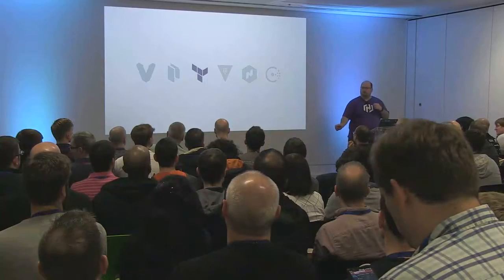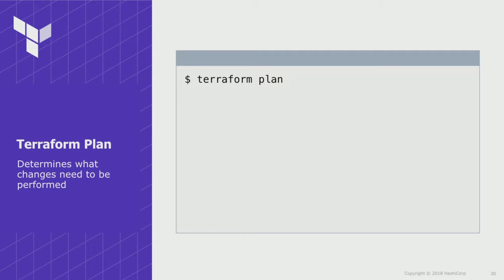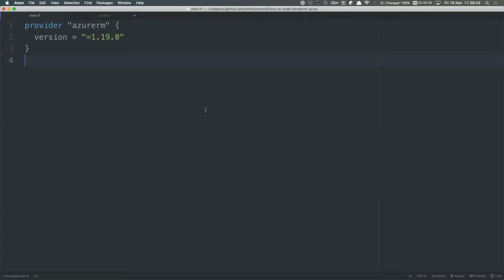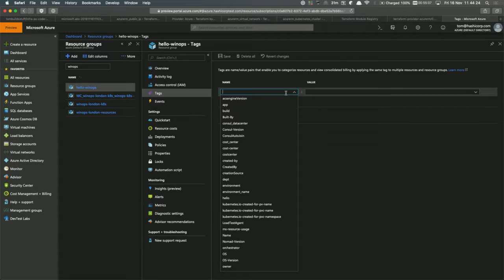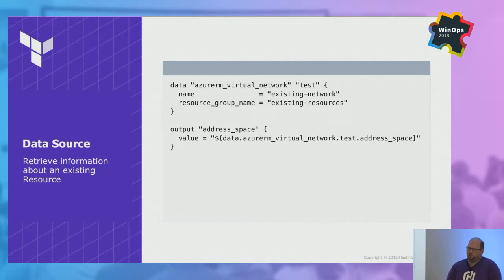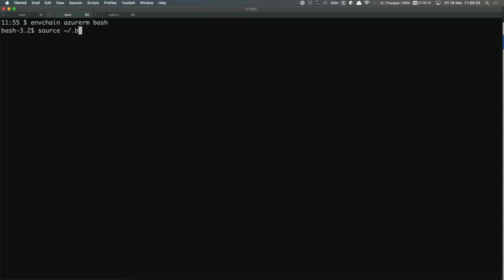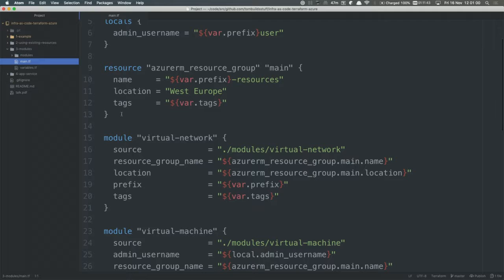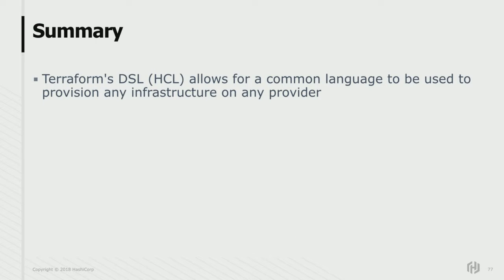WinOps Conf 2018 | Tom Harvey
Tom Harvey at WinOps Conference 2018.

Tom Harvey is an Engineer at HashiCorp